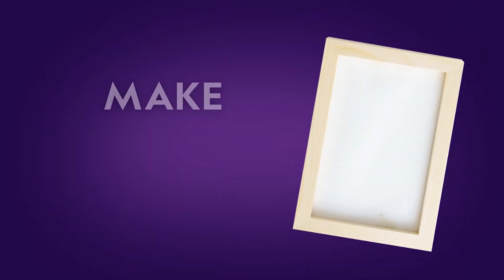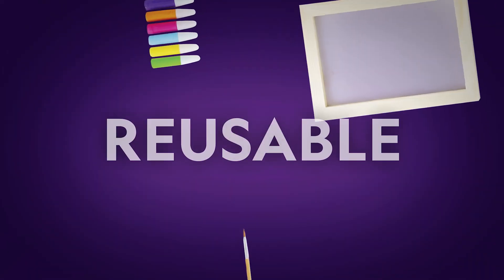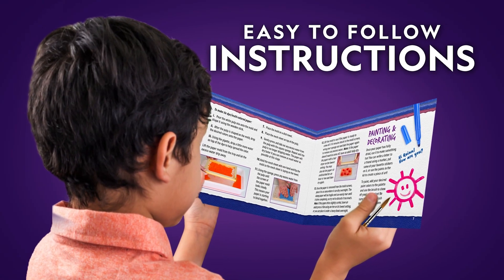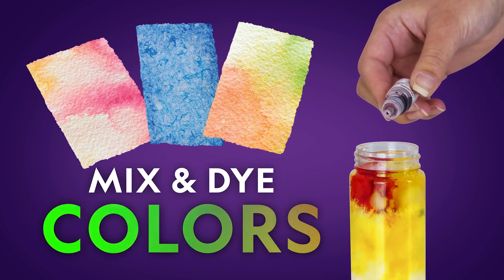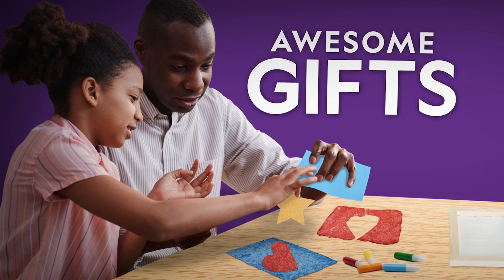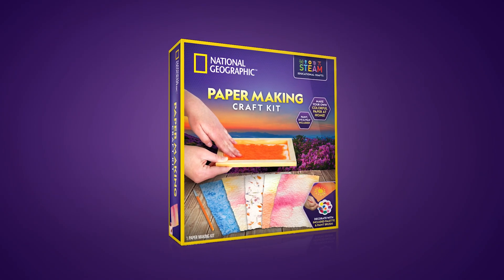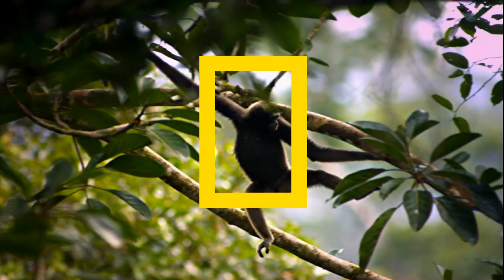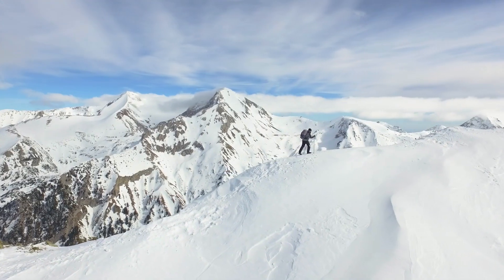National Geographic Paper Making Craft Kit I Available at Toy Kingdom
Check our playbook for the coolest toys this sunny season 🏖🚲🎮

For your play essentials and more fun stuff for kids and kids at heart, shop at TOY KINGDOM!